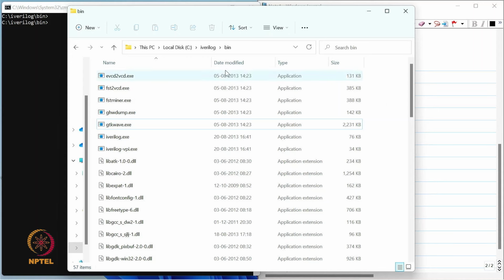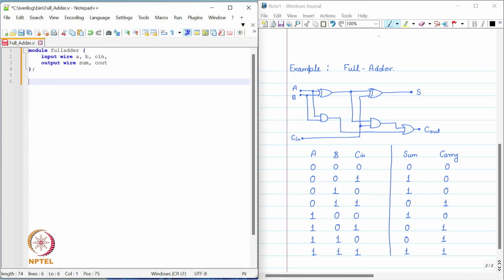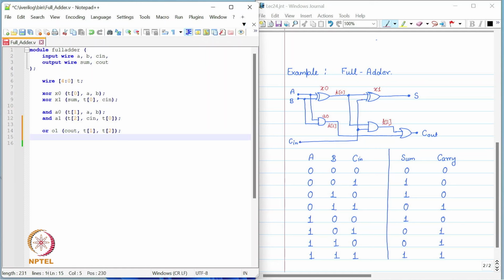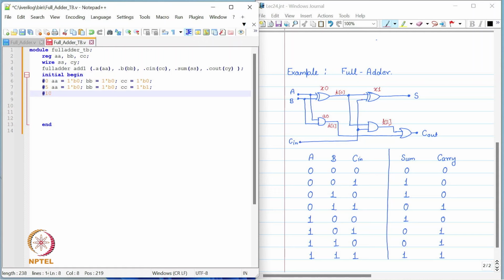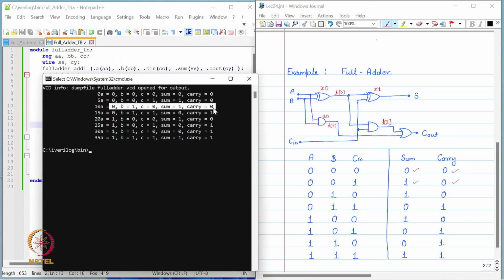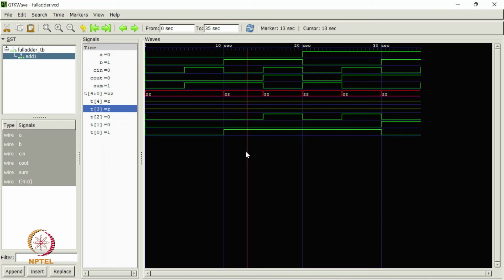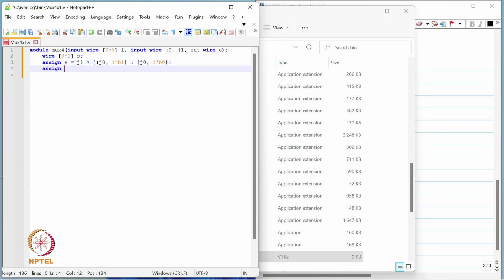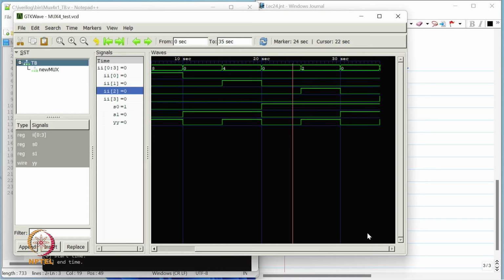LECTURE 24 : Adders, Multiplexer Simulation using iVerilog